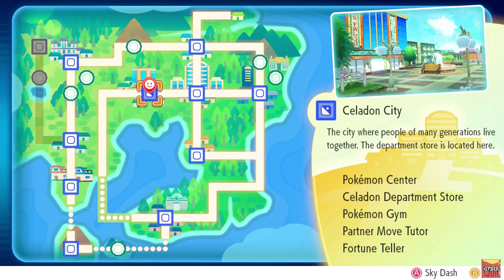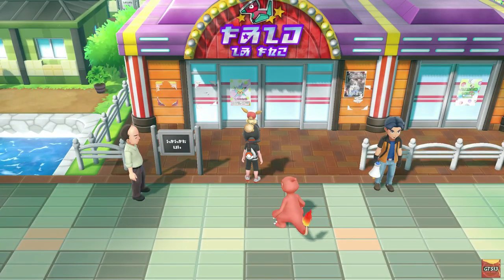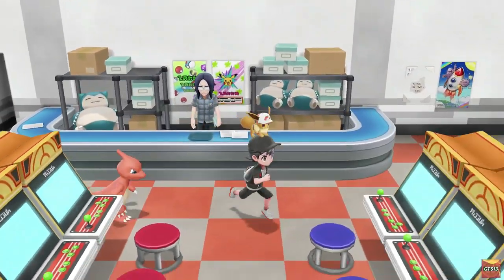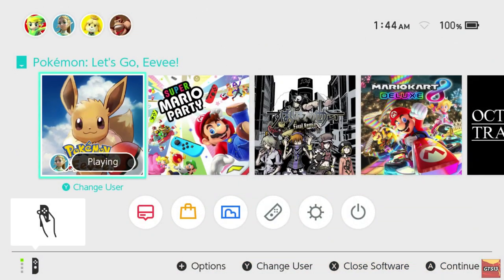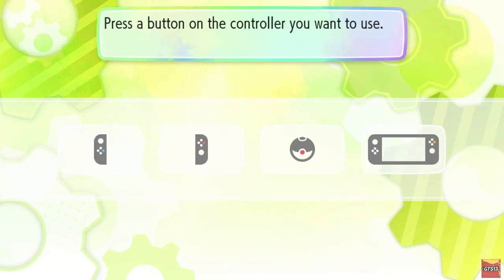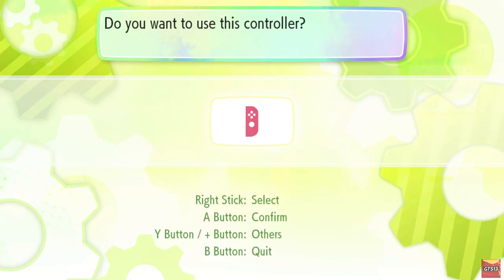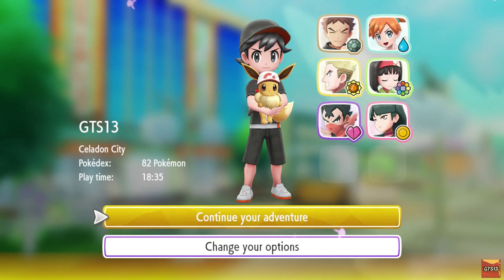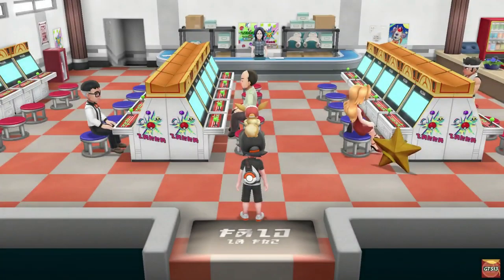How To Farm Gold Bottle Caps | Pokemon Let's Go Eevee And Let's Go Pikachu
This video will show you how to farm gold bottlecaps in Pokemon let's go eevee and let's go pikachu. You can give gold bottlecaps to Mr. Hyper   which will allow him to raise your Pokemon's IVs.